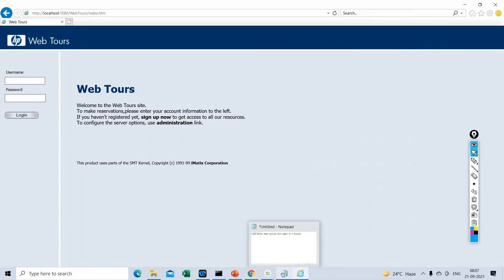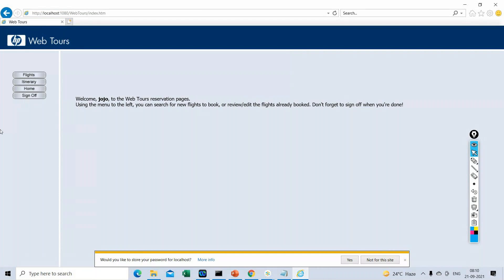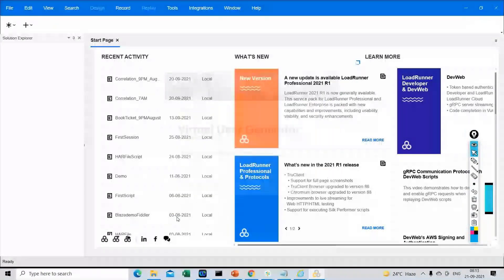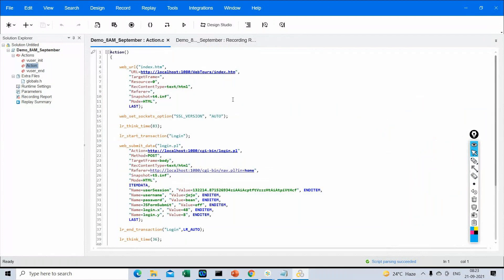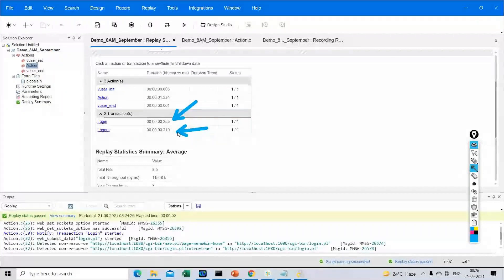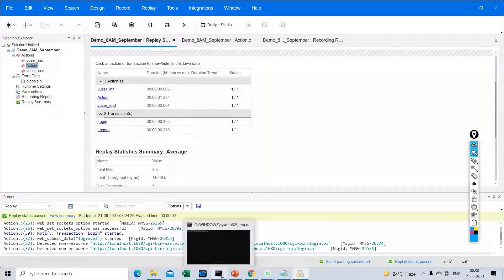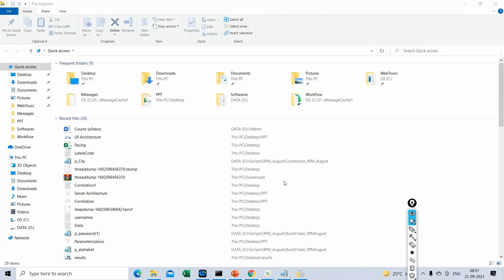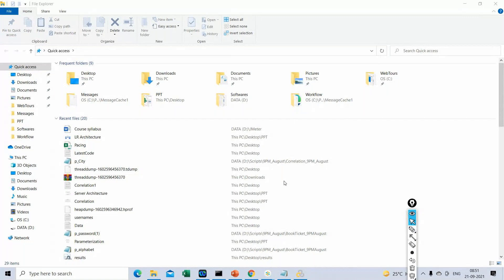Performance Testing using LoadRunner Demo. Pls contact or whatsapp us on +91-8019952427 to enroll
Performance Testing using LoadRunner Demo 1 On 21st Sep 2021.

2) Cloud Performance Engineering in DevOps - Core to Master Level

9) SAPGUI protocol - Performance Testing for SAP applications Using LoadRunner

19)Automated Performance : End user experience , Monitoring and Jenkins Pipeline execution – Crash Course

28)Winning New Performance Testing Clients and Presenting Performance Test Proposals

29)Crash Course On Performance Monitoring – End User Experience of Web and Mobile Apps